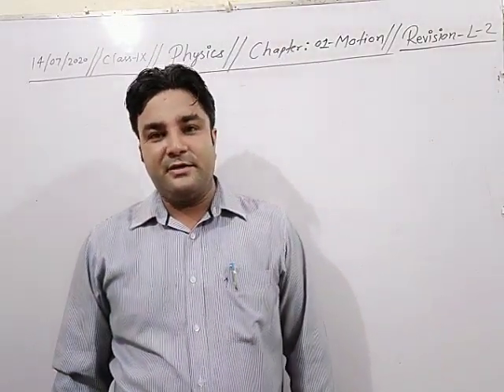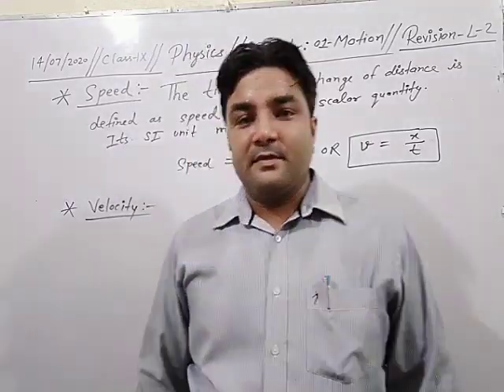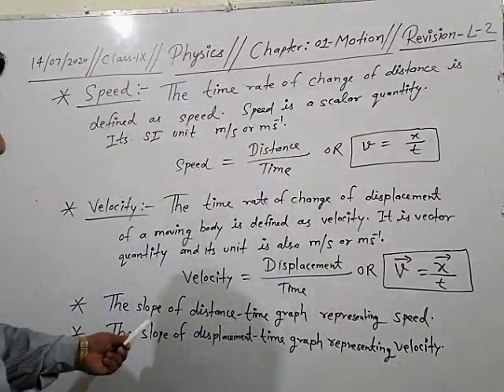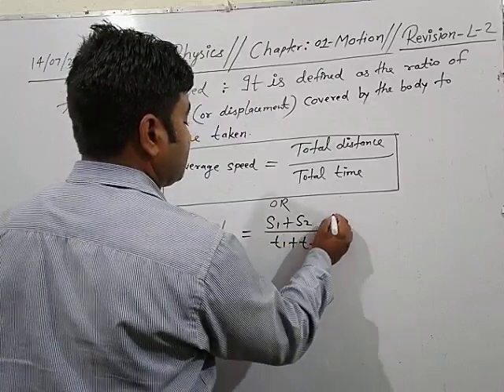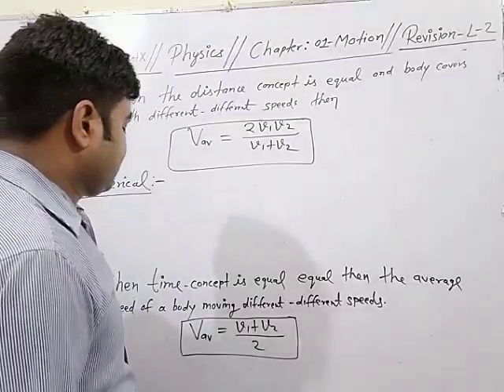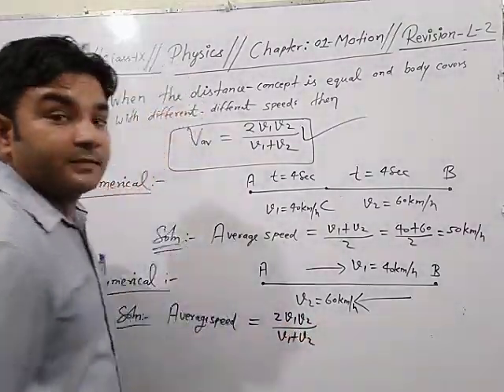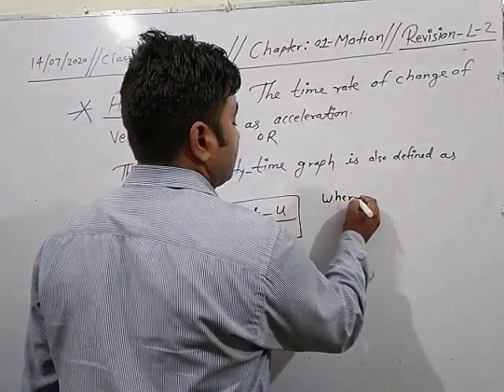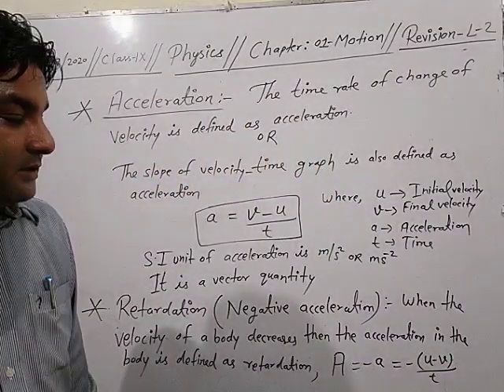Physics Classes: Class-IX-Revision Lecture-02 ,Chapter-01- Motion.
Concept of Speed.

Concept of Velocity.

Concept of Average speed.

Concept of Acceleration.

Concept of Retardation.

Easy Numericals Based on Average speed concept.